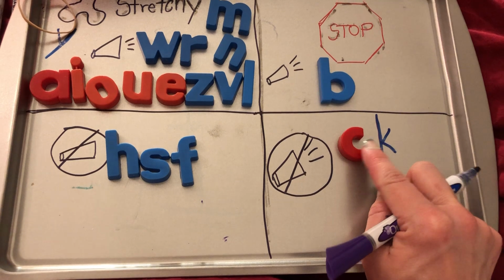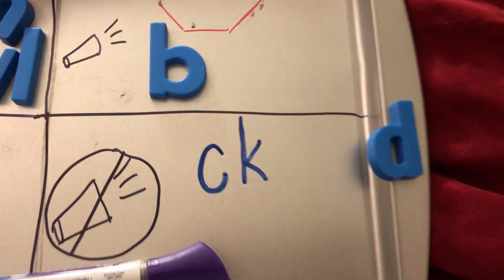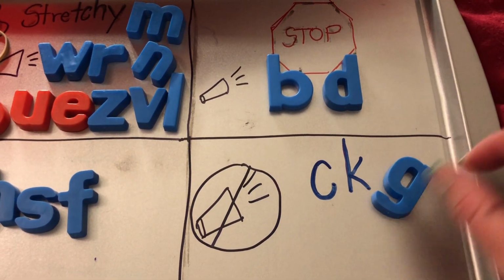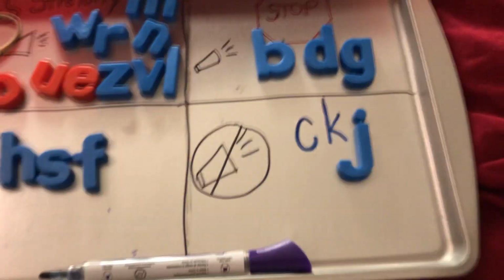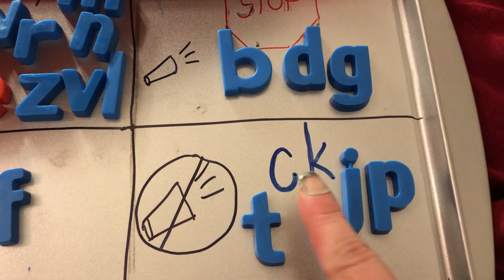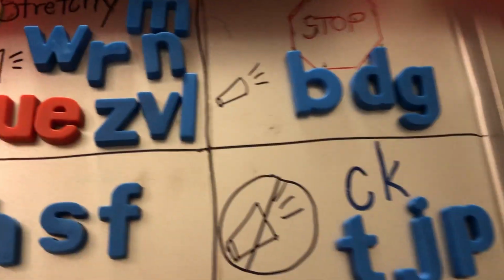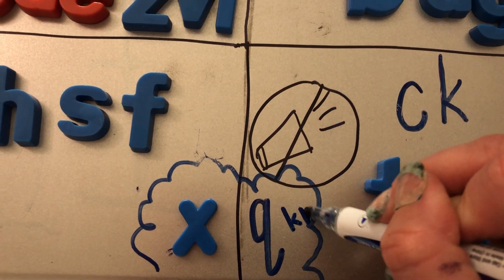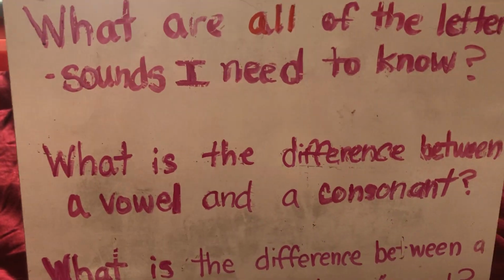PART 6 of 6: Final Letter-Sound Review Lesson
Part 6 of 6: The final letter-sound review video where we discuss correct sounds the letters represent, and differences between vowels and consonants, stretchy vs. stopper sounds, voice on vs. voice off, and the “weirdo tricksters!”